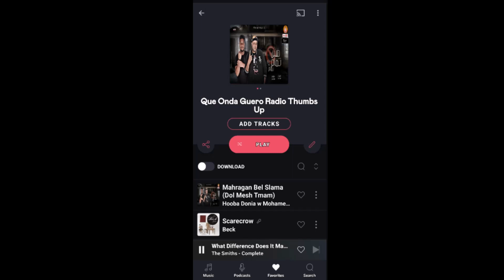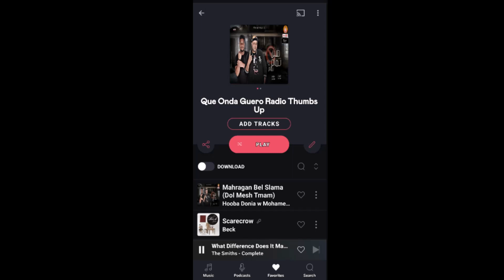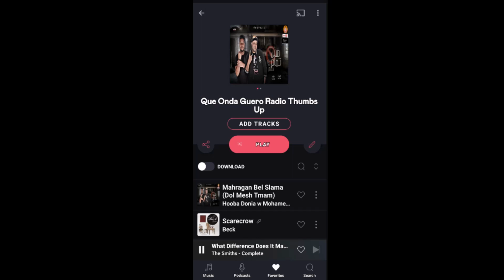Deezer - How to Delete Music !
This video guides you in an easy step-by-step process to delete Music on Deezer account.

Chapters / Timestamps
0:00 Intro
0:14 Delete music
1:15 Outro